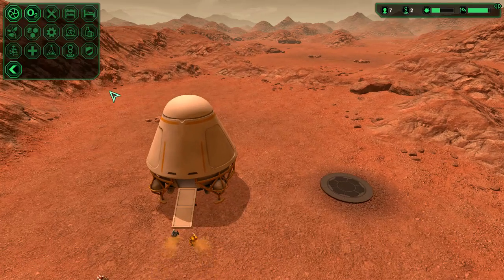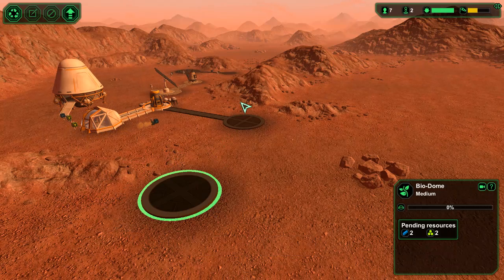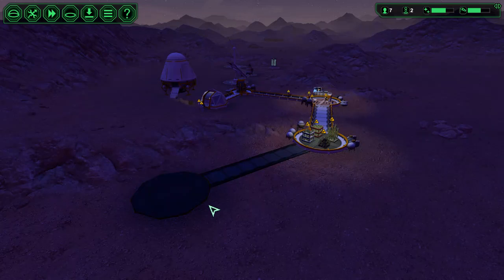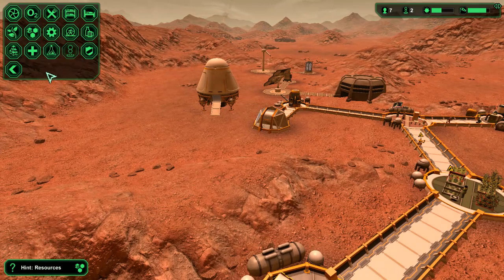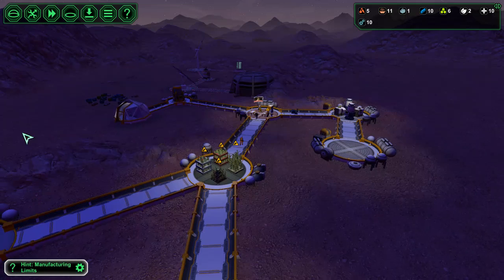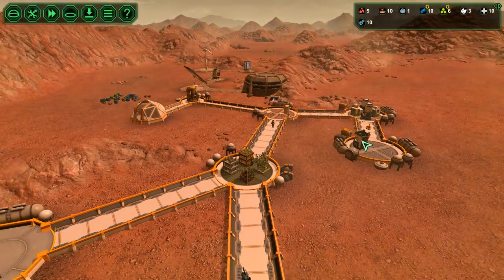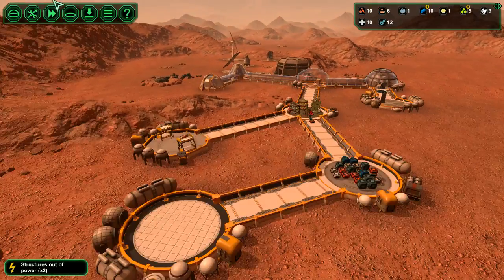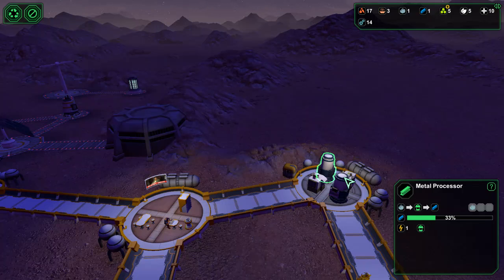Planetbase I FUCKED UP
IM SO DUMB. ok so im sorry but i was being dumb and i put the wrong cord in so i was talking but it didnt get it so im sorry i will make another one off of this one and have a voice but it was a longer vid so i didnt want to redo this im sorry